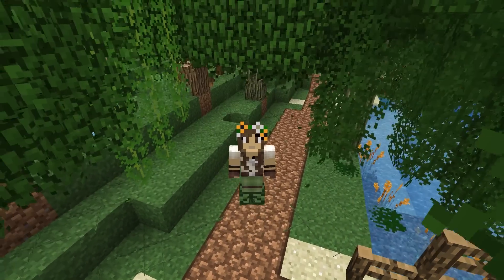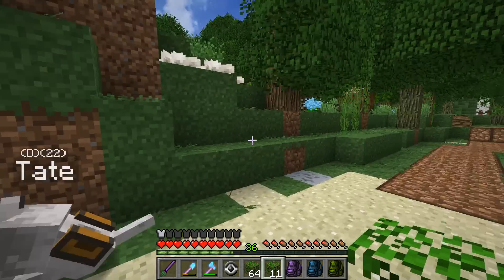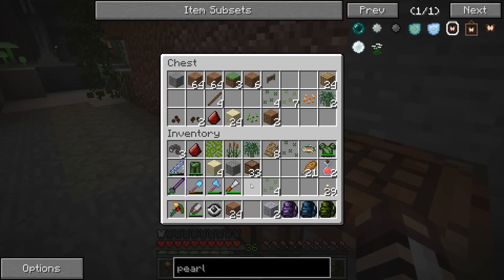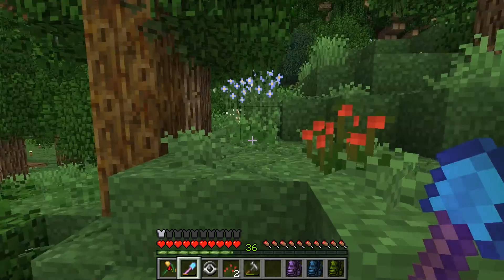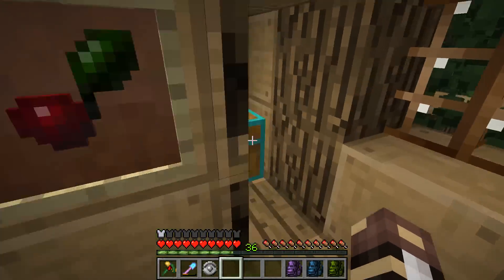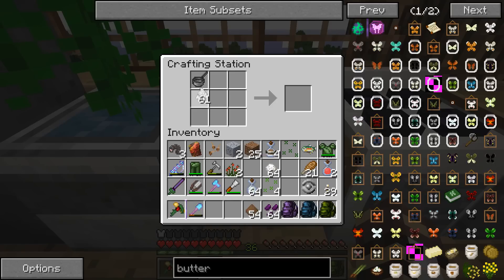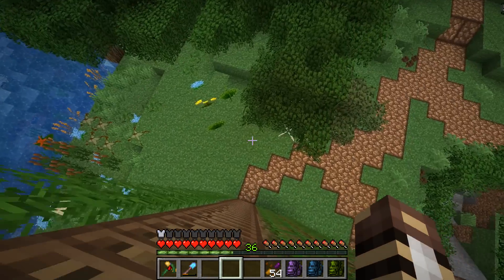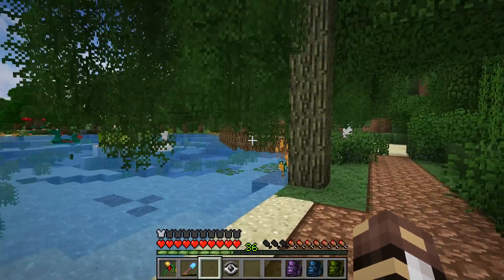Trail Quackers & Duck Balancing Acts 🐘 Zoo Crafting: Episode #171